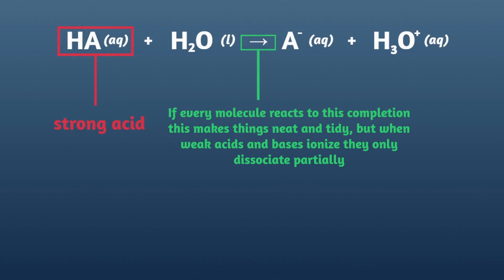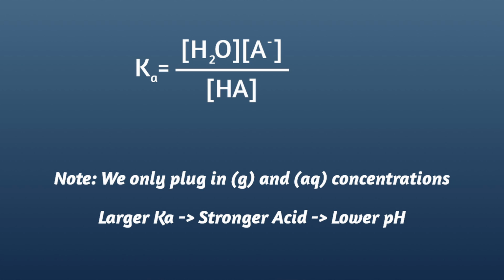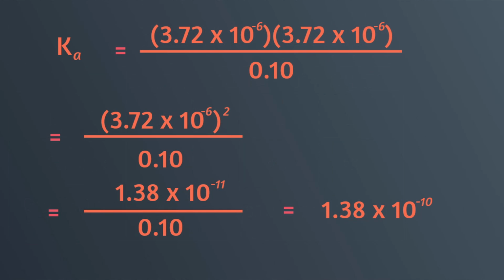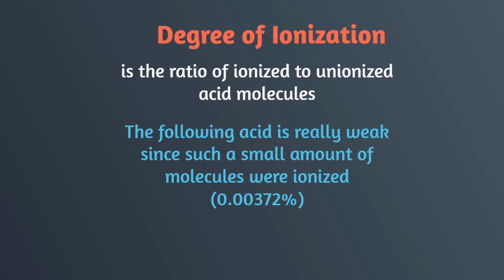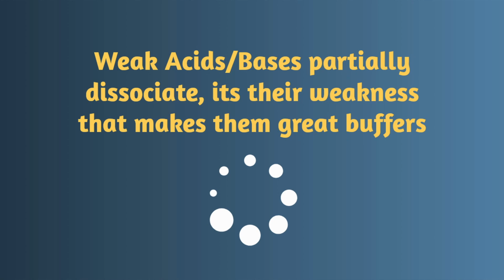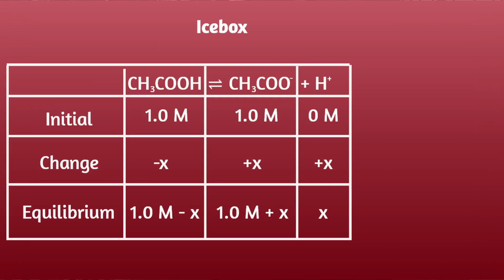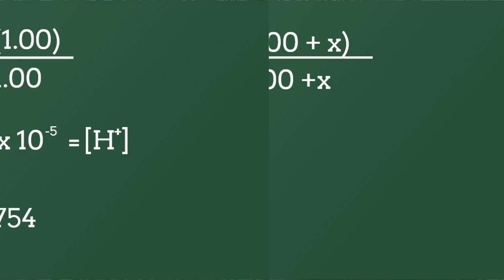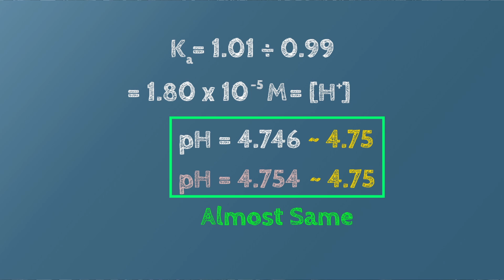Buffer Solutions Explained in 8 minutes!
Remember those annoying iceboxes? Weak acids and bases
Establish equilibria, so we have to do iceboxes to figure out stuff about them.
But don’t bother too much, Buffers are okay.

Chapters
00:00 - Intro
00:09 - Acid-Base Reactions
00:54 - Acid Ionization Constant
01:45 - Experimentally Determining Ka
02:56 - Degree of Ionization
03:40 - Buffer Solutions
05:00 - Working with Buffers
08:27 - Outro